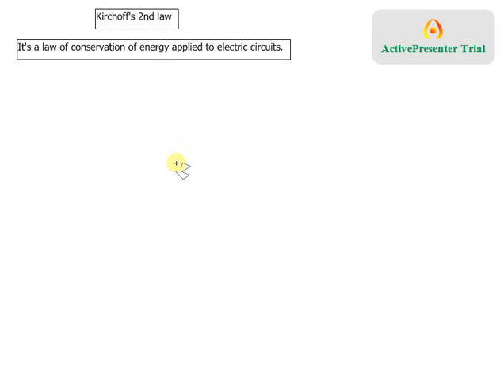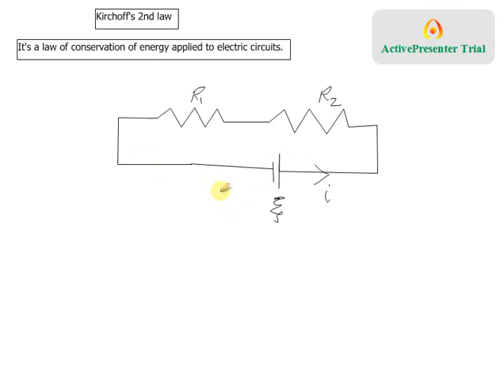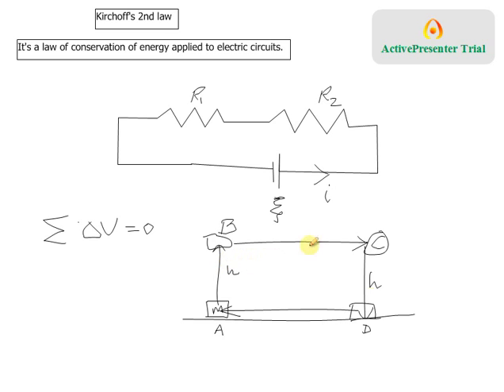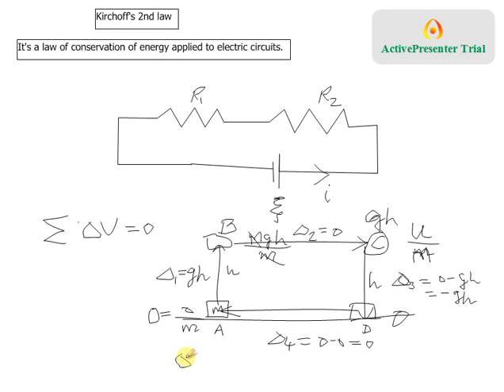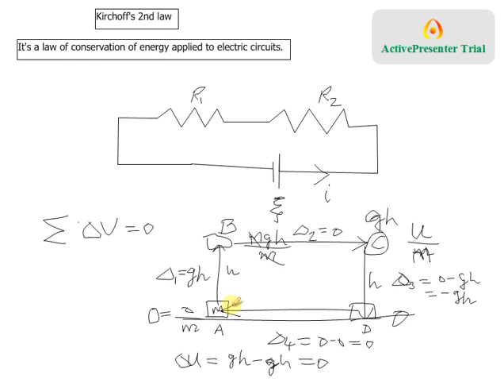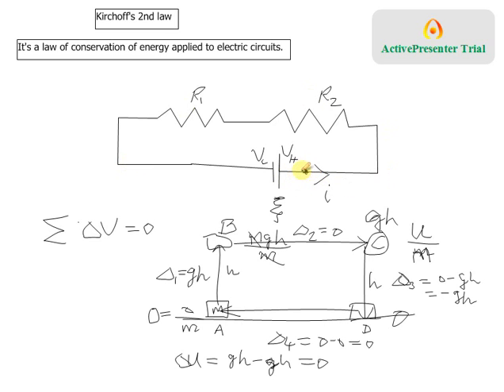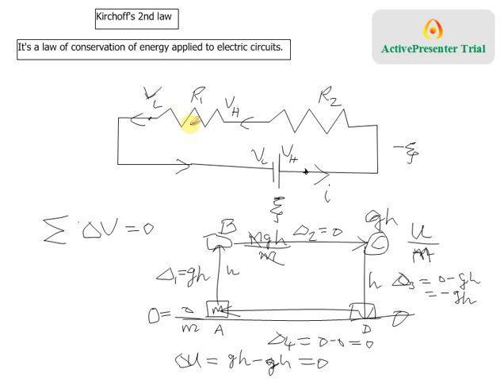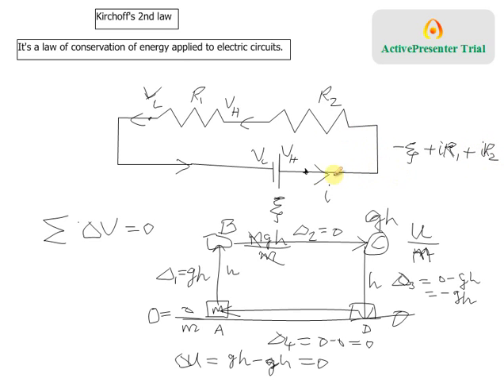Kirchoffs2ndLaw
I explain how Kirchoff's 2nd Law is a consequence of the law of conservation of energy applied to an electric circuit.